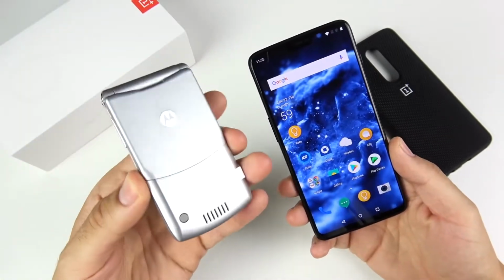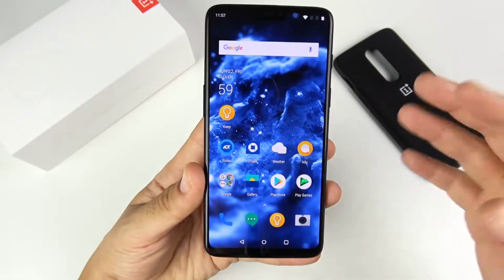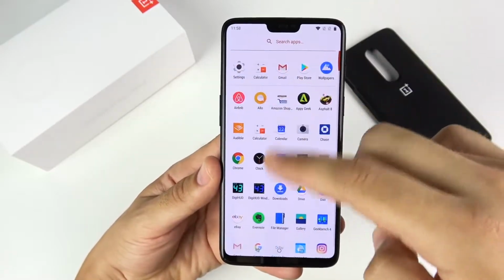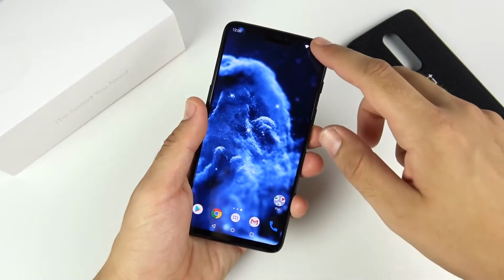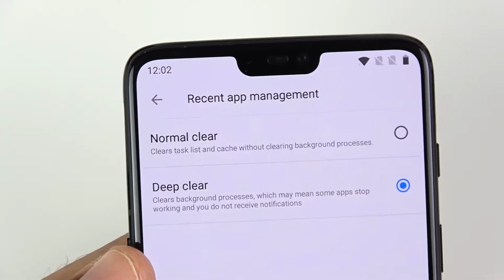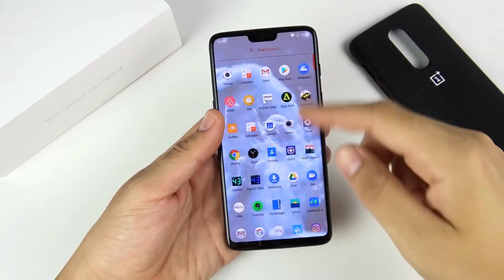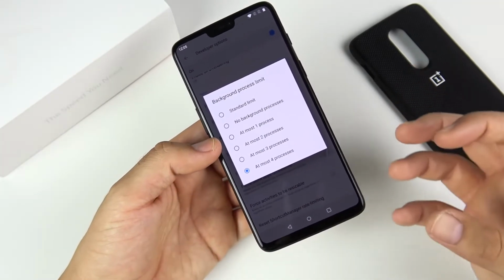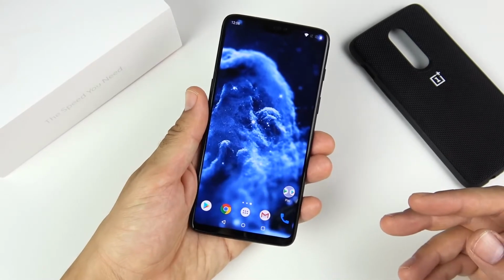How To Activate BEAST MODE On OnePlus 6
How To Activate BEAST MODE On OnePlus 6? In this video let's see how much more beastly (faster) we can make the device. The OnePlus 6 is equipped with snapdragon 845 and 6 or 8GB of ram depending on your model! If you have any tips to make the phone run even better, share them with the community! Any further questions, comments, concerns, feedback, suggestions, please be sure to go ahead and post that down below in the comment section of this video.